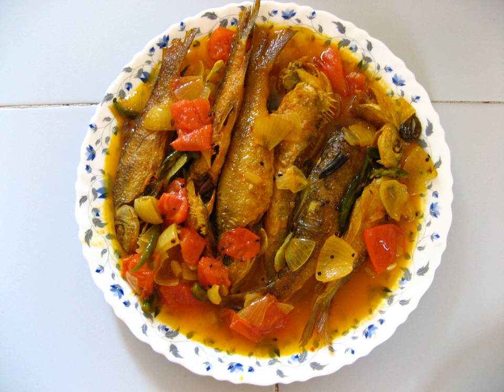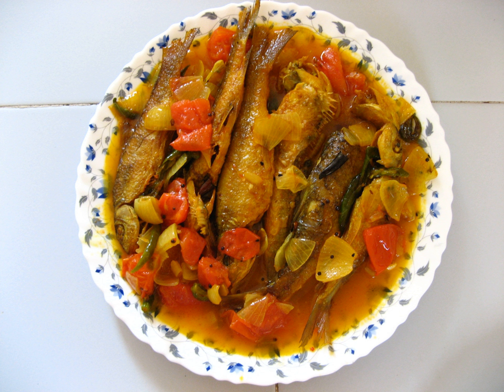Machha Jhola | Wikipedia audio article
This is an audio version of the Wikipedia Article:
Machha Jhola

SUMMARY
Machher Jhol or Machha Jhola is a traditional Bengali and Odia spicy fish stew. It is in the form of a very spicy stew that is served with rice. Machher Jhol is liberally seasoned with turmeric, garlic, onions, and grated ginger. Potatoes are added to the stew as a thickening agent. Tomatoes are also added to impart the dish with a reddish color which is preferred by the people of Bengal.The kinds of fish that typically used in Bengali and Odia households are Hilsa (called Ilisi), Rohu (called Rohi), and Catla (called Bhakura). Apart from these, there are some famous small sized fish that are normally favoured over others.